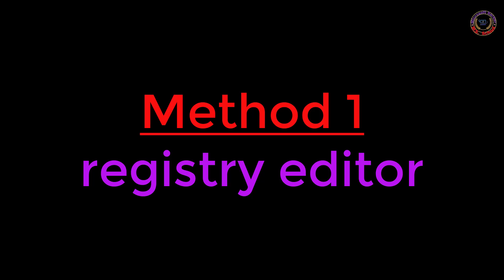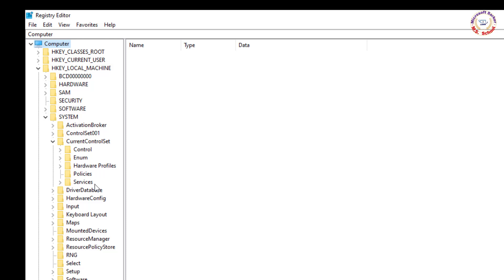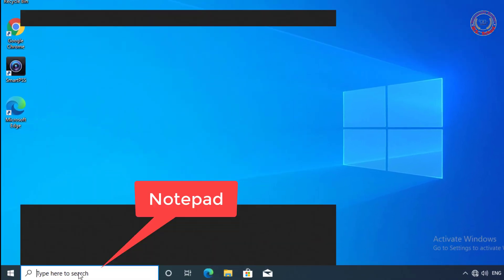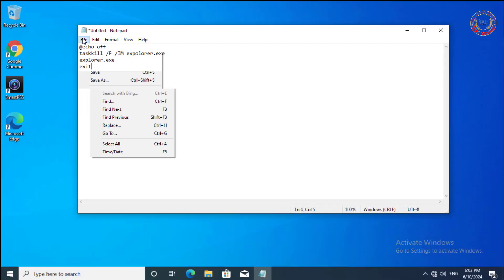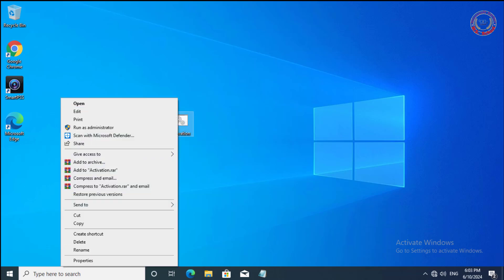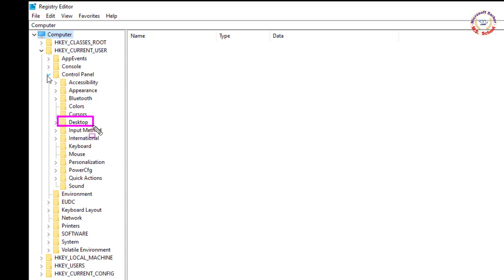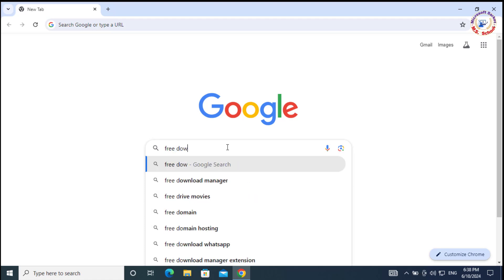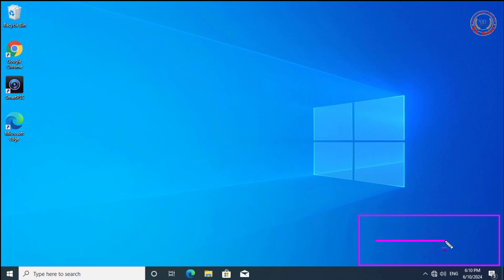Permanently Remove:- Activate Windows Go To Settings To Activate Windows Watermark On Windows 10.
Today I will show You  How to Permanently Remove: Activate Windows Go To Settings To Activate Windows Watermark on Windows 10.

Timestamps:
00:00 Intro
00:15 registry editor
01:18 program by notepad
02:40 PaintDesktopVersion
03:29 toolkit
04:04 Outro

Method 1
registry editor

1. press the Windows key and type  In the registry and click on registry editor into the search bar.
2. Find and expand HKEY_LOCAL_MACHINE.
3. SYSTEM\CurrentControlSet\Services\svsvc\start double click and modify the value .
close the registry editor and restart your PC. Once Windows restarts,  If you still get Activate Windows Watermark, continue to the next step.

Method 2
program by notepad.

1. press the Windows key and type  In the Notepad and click on Notepad into the search bar.
2. Open Notepad. Type these following commands:

@echo off
taskkill /F /IM explorer.exe
explorer.exe
exit

3. Save as Activation.bat
4. Locate the it in your file manager.
5. Right-click and select Run as administrator.

. Go to the location whether you save the file. Right-click on it and select Run as administrator.
A command prompt will be flashing past. Then, you need to reboot your computer. After that, you can see that the Activate Windows go to Settings to activate Windows watermark should be disappeared.

Restart PC.

Method 3
PaintDesktopVersion

1. press the Windows key and type  In the registry and click on registry editor into the search bar
2. Go to HKEY_CURRENT_USER\Control Panel\Desktop.
3. Double-click on PaintDesktopVersion.
4. Change its value from 1 to 0.
5. Click OK to save the changes.
6. Quit Registry.restart your PC. Once Windows restarts,  If you still get Activate Windows Watermark, continue to the next step.

Method 4
Microsoft toolkit

2. select the   microsoft toolkit activator  for microsoft toolkit  website.
3. this software is compatible with Windows 10  and 11. now download and install. you can see that the Activate Windows go to Settings to activate Windows watermark should be disappeared.